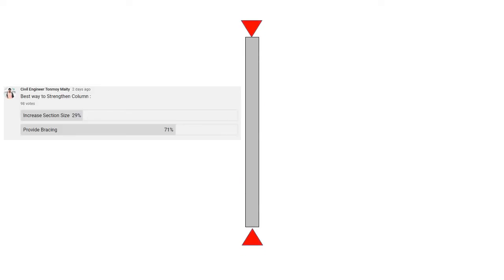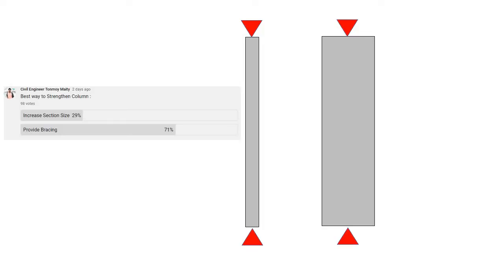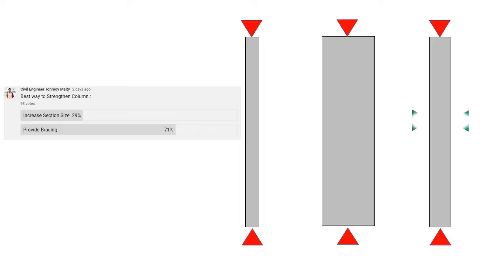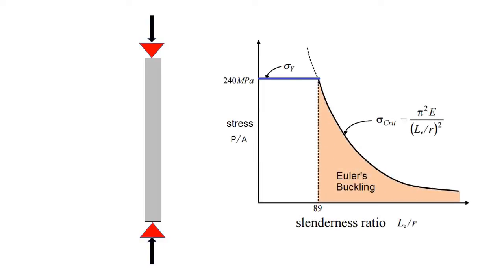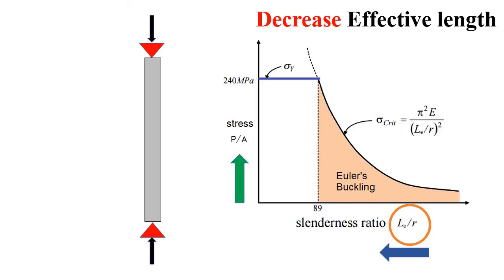Increase Section or Add Bracing ?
Learn what is Steel Column Strengthening, why Steel Column Strengthening is used and how Steel Column Strengthening carry load.
You must have seen that in many concrete structures Steel Column Strengthening are used.
But do you know-
What is Steel Column Strengthening?
Where Steel Column Strengthening is needed?
How Steel Column Strengthening carry load?
Well, This video will explain you every thing.